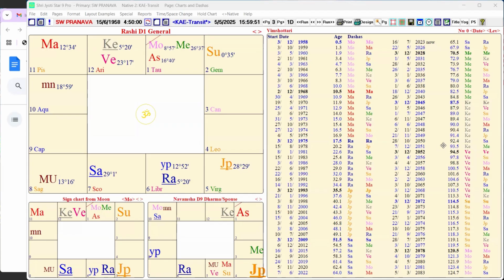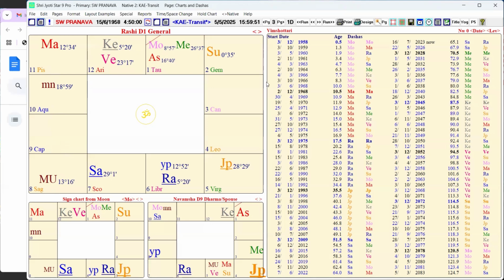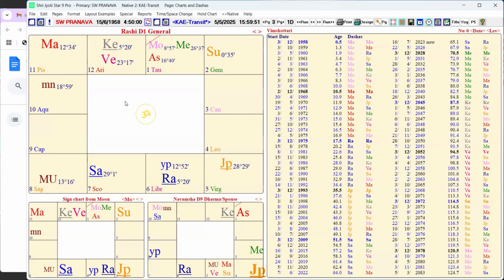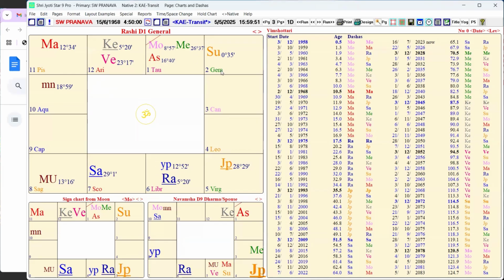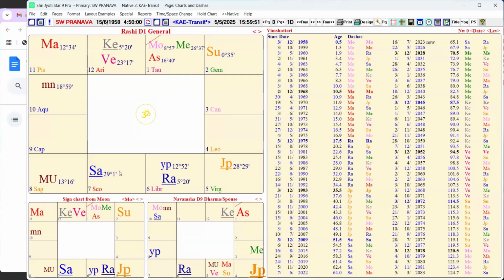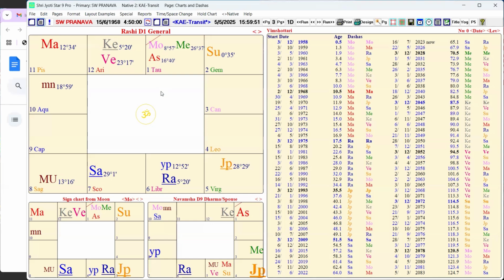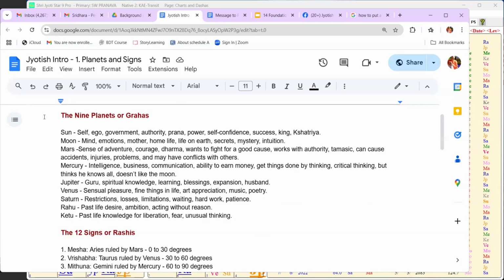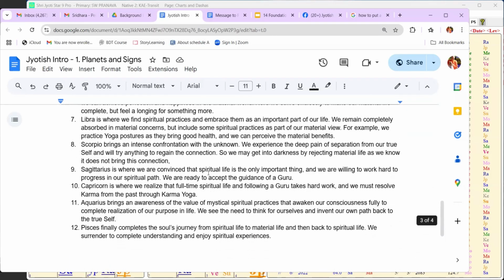Basics of Vedic Astrology Part 1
This video starts a series to help you learn from the beginning. I made this one especially for our translators who speak Vietnamese and Japanese, so they can develop the vocabulary necessary to translate my talks in English to their languages. However, this video also serves as a good explanation of the basics.

Here is the document referenced in the video, which gives a very brief introduction to the planets and signs of Vedic Astrology:

Jyotish Intro Course 2024 - Brief Summary of Classes 1 to 10

The Nine Planets or Grahas

Sun - Self, ego, government, authority, prana, power, self-confidence, success, king, Kshatriya.
Moon - Mind, emotions, mother, home life, life on earth, secrets, mystery, intuition.
Mars -Sense of adventure, courage, dharma, wants to fight for a good cause, works with authority, tamasic, can cause accidents, injuries, problems, and may have conflicts with others.
Mercury - Intelligence, business, communication, ability to earn money, get things done by thinking, critical thinking, but thinks he knows all, doesn’t like the moon.
Jupiter - Guru, spiritual knowledge, learning, blessings, expansion, husband.
Venus - Sensual pleasure, fine things in life, art appreciation, music, poetry.
Saturn - Restrictions, losses, limitations, waiting, hard work, patience.
Rahu - Past life desire, ambition, acting without reason.
Ketu - Past life knowledge for liberation, fear, unusual thinking.

The 12 Signs or Rashis

1. Mesha: Aries ruled by Mars - 0 to 30 degrees
2. Vrishabha: Taurus ruled by Venus - 30 to 60 degrees
3. Mithuna: Gemini ruled by Mercury - 60 to 90 degrees
4. Kartaka: Cancer ruled by the Moon - 90 to 120 degrees
5. Simha: Leo ruled by the Sun - 120 to 150 degrees
6. Kanya: Virgo ruled by Mercury - 150 to 180 degrees
7. Tula: Libra ruled by Venus - 180 to 210 degrees
8. Vrishchika: Scorpio ruled by Mars - 210 to 240 degrees
9. Dhanu: Sagittarius ruled by Jupiter - 240 to 270 degrees
10. Makara: Capricorn ruled by Saturn - 270 to 300 degrees
11. Kumbha: Aquarius ruled by Saturn - 300 to 330 degrees
12. Mina: Pisces ruled by Jupiter - 330 to 360 degrees

Aries is where the soul is new. There is a feeling of just coming into the material world, with no way to know what to expect. There is a great sense of adventure. Of course, the soul may be quite mature, having lived many lifetimes having different rising signs. But here there will be the tendency towards seeking fearlessly the unknown and disregarding any past experiences.
Taurus is where we discover the sensual pleasures of this material world and want to stay with the sources of these pleasures. There is an emphasis on enjoying life, having comfort, and being practical about material things.
Gemini is where we feel the need to find another person to share this material world with, find a mate, soul mate, partner, etc. and communicate with others and see both sides of all issues.
Cancer brings the need to establish a stable home life. The soul comes out of spiritual awareness, its eternal nature, and realizes that to live in the material world we must take care of practical matters.
Leo brings the awareness of individuality to our attention and concern. We want to show the world who we are, or who we think we are.
Virgo is the virgin, the young girl who is not aware of life’s realities. As she grows up she encounters the idea that we can achieve perfection and happiness in the material world. Here we strive endlessly to make our material life complete, but feel a longing for something more.
Libra is where we find spiritual practices and embrace them as an important part of our life. We remain completely absorbed in material concerns, but include some spiritual practices as part of our material view. For example, we practice Yoga postures as they bring good health, and we can perceive the material benefits.
Scorpio brings an intense confrontation with the unknown. We experience the deep pain of separation from our true Self and will try anything to regain the connection. So we may get into darkness by rejecting material life as we know it does not bring this connection,
Sagittarius is where we are convinced that spiritual life is the only important thing, and we are willing to work hard to progress in our spiritual path. We are ready to accept the guidance of a Guru.
Capricorn is where we realize that full-time spiritual life and following a Guru takes hard work, and we must resolve Karma from the past through Karma Yoga.
Aquarius brings an awareness of the value of mystical spiritual practices that awaken our consciousness fully to complete realization of our purpose in life. We see the need to think for ourselves and invent our own path back to the true Self.
Pisces finally completes the soul’s journey from spiritual life to material life and then back to spiritual life. We surrender to complete understanding and enjoy spiritual experiences.